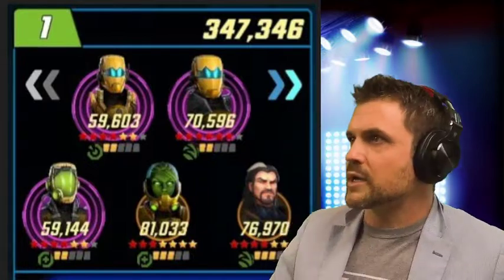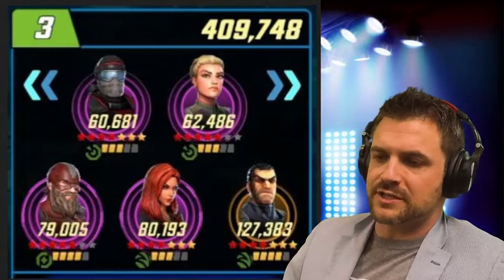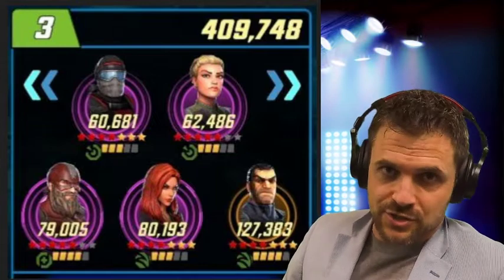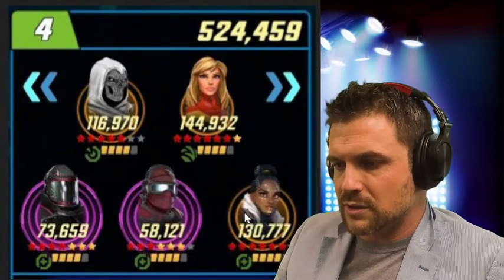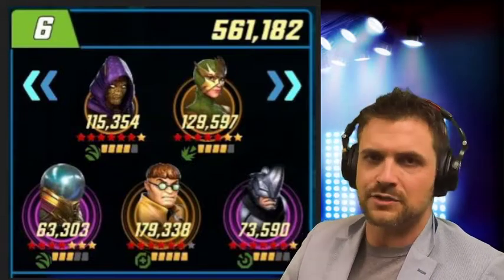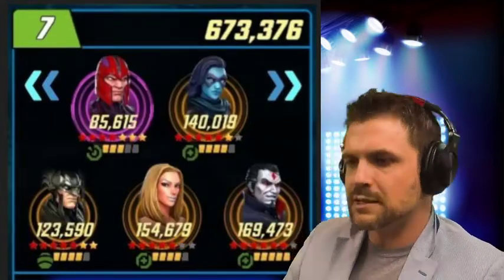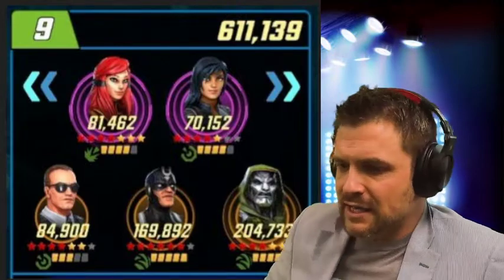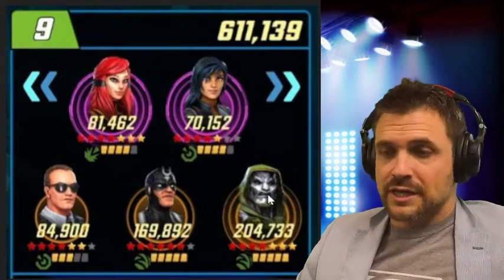Lots of new twist on old hybrids. Defense Up. MSF - MARVEL Strike Force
SaiKumar's Line Up: AIM, Wave 1 Hybrid, Skillitary, Merc Hybrid, AxMen Hybrid, S6, Emmarauders Hybrid, SA/DP/K/Ghost Hybrid, Inhuman Hybrid, H4H.

If you would like to feature your War Defense on Defense UP or have your roster reviewed, please take a screen shot and send it to me in Discord.